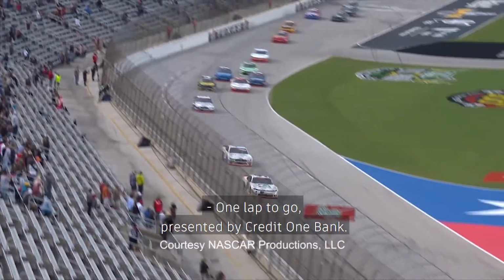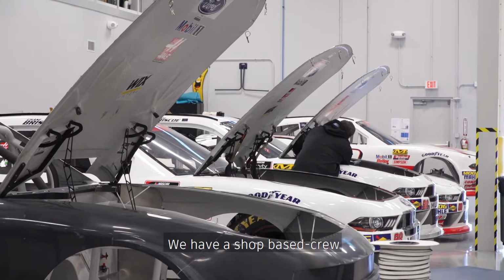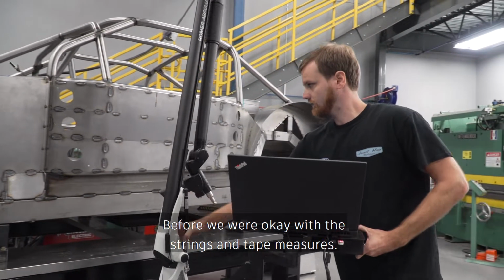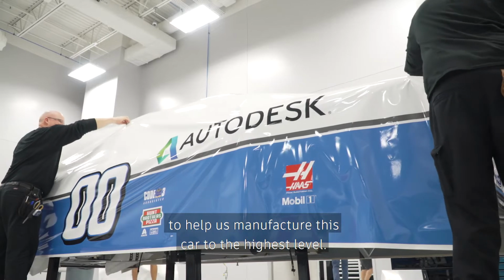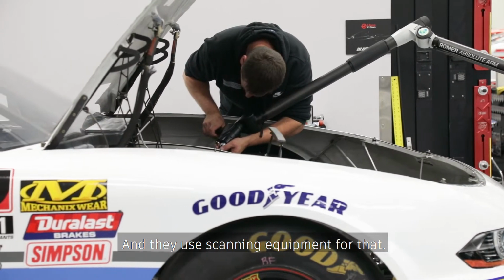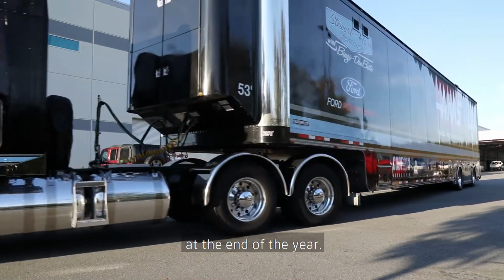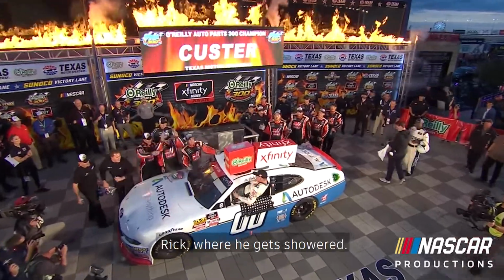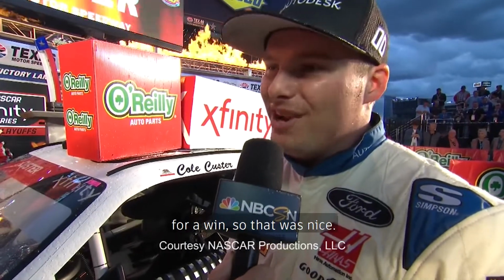Stewart HAAS Racing leverages Autodesk PowerInspect Software | WINS MY BARIATRIC SOLUTIONS 300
Stewart-Haas Racing is an American professional stock car racing team that currently competes in the Monster Energy NASCAR Cup Series, the NASCAR Xfinity Series, and the NASCAR K&N Pro Series West.

PowerInspect is used at SHR to hold/verify tolerances per NASCARS Requirements.

"We use PowerInspect to chase three decimal places, helping us get to the precision we need prior to NASCAR Inspection" — Patrick Stufflet, Engineering Manager